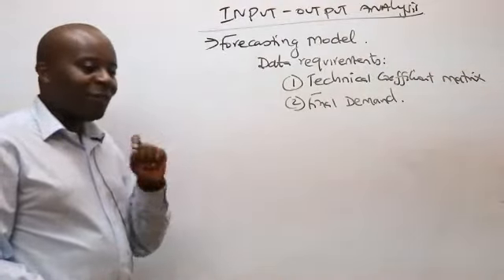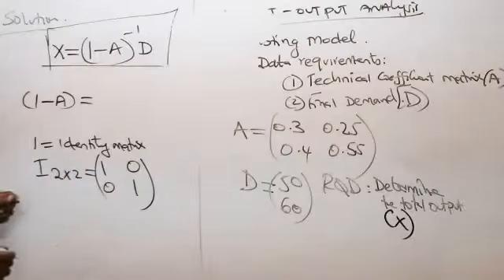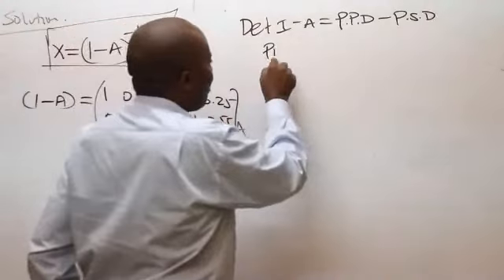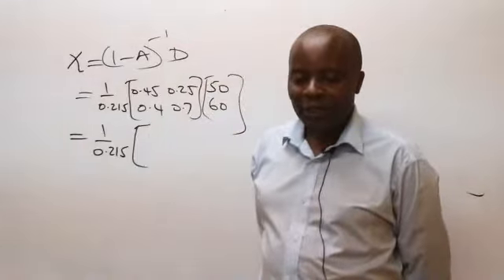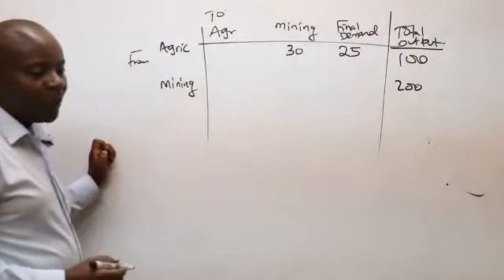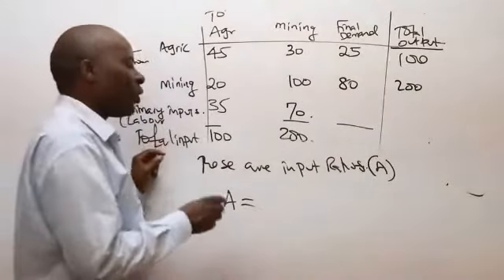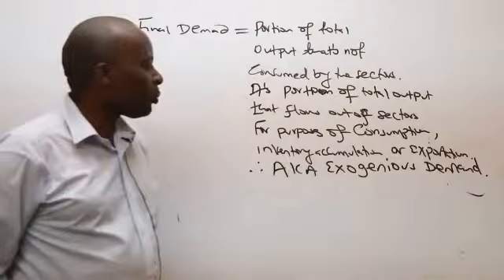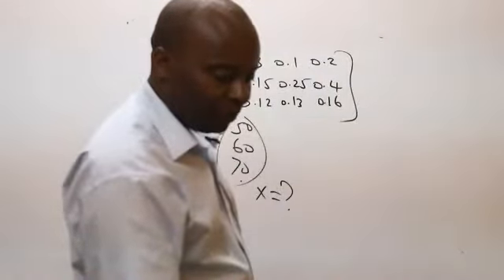QA-Input output Analysis-CPA KENYA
𝗝𝗢𝗜𝗡 𝗢𝗨𝗥 𝗕𝗟𝗢𝗖𝗞 𝗥𝗘𝗩𝗜𝗦𝗜𝗢𝗡 𝗦𝗘𝗦𝗦𝗜𝗢𝗡𝗦 𝗔𝗡𝗗 𝗚𝗘𝗧 𝗘𝗫𝗔𝗠-𝗥𝗘𝗔𝗗𝗬 𝗙𝗔𝗦𝗧!
𝐅𝐄𝐄𝐒:
🔸𝗕𝗗𝗔/𝗙𝗠𝗗𝗔 – 𝗞𝘀𝗵. 𝟰,𝟬𝟬𝟬
𝗢𝘁𝗵𝗲𝗿 𝗨𝗻𝗶𝘁𝘀 (𝗖𝗣𝗔, 𝗖𝗜𝗙𝗔, 𝗔𝗧𝗗, 𝗖𝗔𝗠𝗦):
📌 Live Classes – Ksh. 2,500 per unit
📌 Live Classes + Videos – Ksh. 3,000 per unit
🔖 Last Mile Videos – Ksh. 1,000
𝑮𝒆𝒕 𝒕𝒉𝒆 𝒇𝒊𝒏𝒂𝒍 𝒑𝒖𝒔𝒉 𝒚𝒐𝒖 𝒏𝒆𝒆𝒅 𝒕𝒐 𝑷𝑨𝑺𝑺 𝒚𝒐𝒖𝒓 𝒆𝒙𝒂𝒎𝒔!